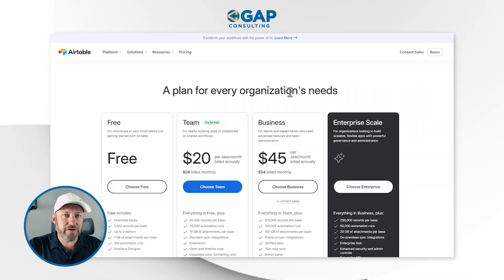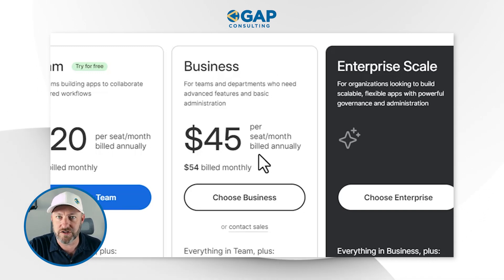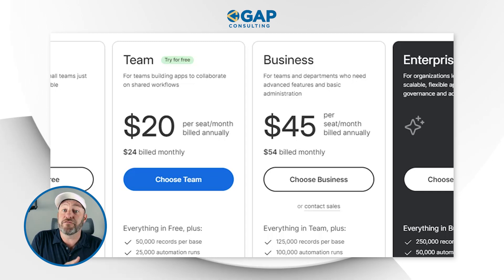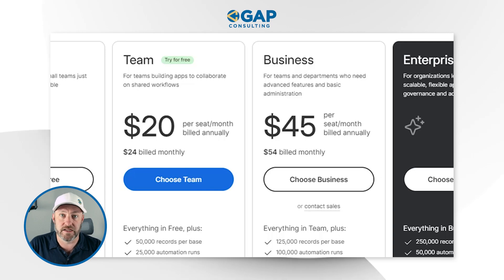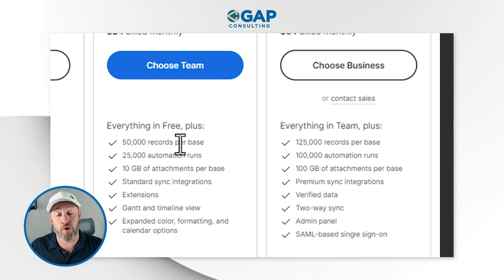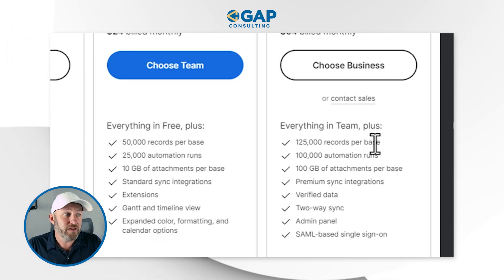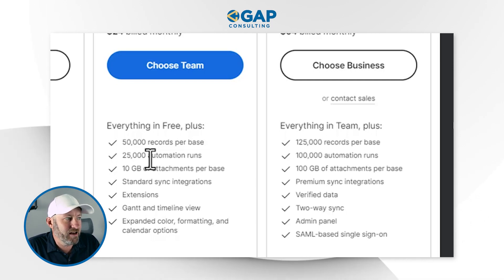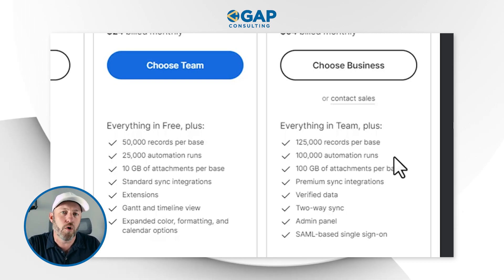Airtable's New Pricing Tiers: 💰 Good News or Bad News?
Airtable recently announced some changes to their pricing model. Do you know how this will affect you? I'll break down all the details and implications of these changes. From the revamped pricing structure to the added functionalities in the new tiers, and what this means for new/free users. 👇

Table of Contents: 📖 👇

00:00 - What this video covers
01:27 - Reviewing the new tiers
02:19 - What happened to Plus and Pro
03:20 - The improvements in the business plan
04:16 - Changes to automation limits per plan
05:14 -  Airtable Storage and using google drive
07:01 - What does not come with Team Plan
09:28 - The big take away from these changes
09:47 - API Limits per month
11:24 - The big issue with API Limits
12:19 - When these changes go into affect
12:26 - How to Get More Help!